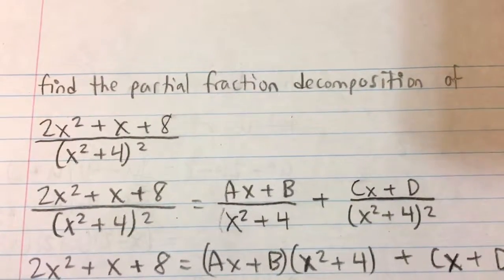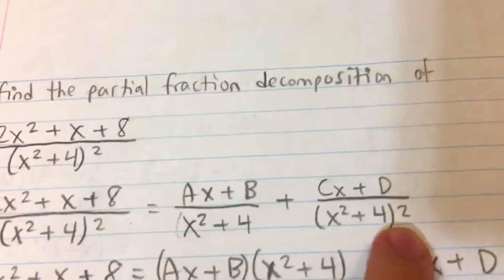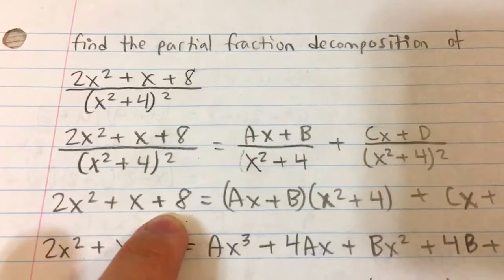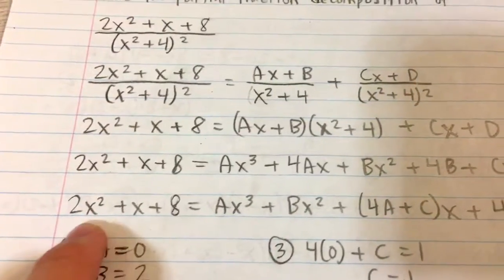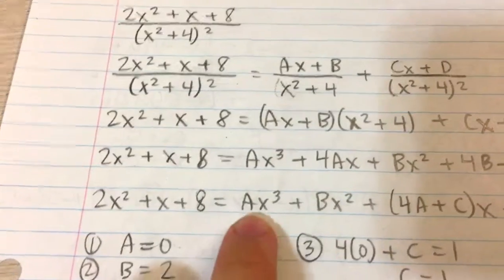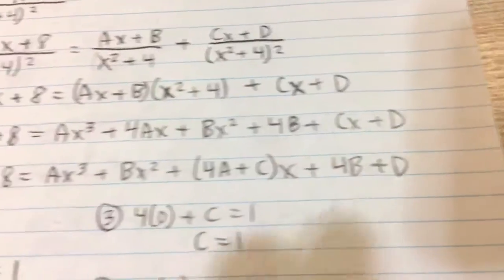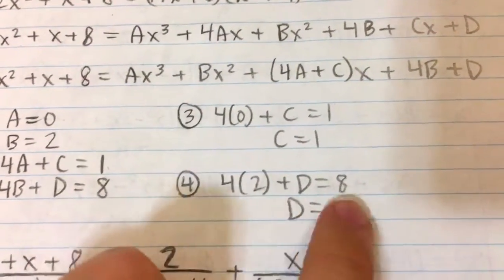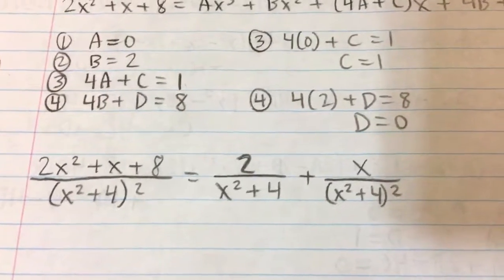Partial Fraction Decomposition (Example)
Find the partial fraction decomposition of (2x^2 + x + 8)/(x^2 + 4)^2